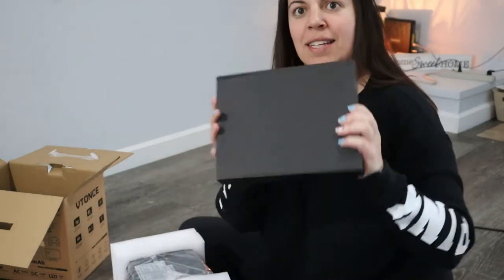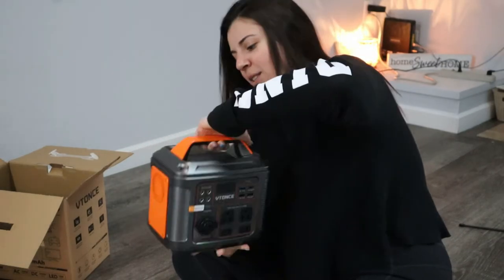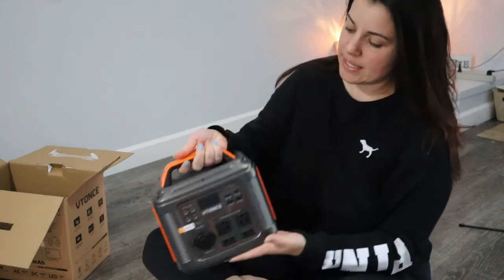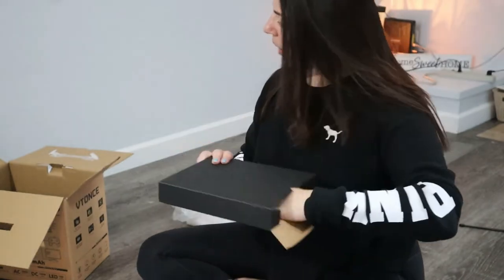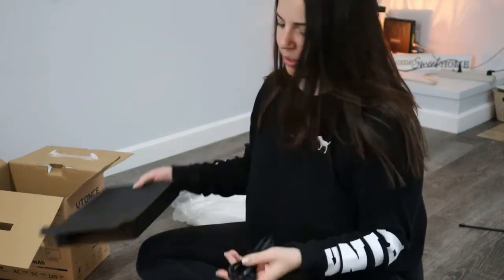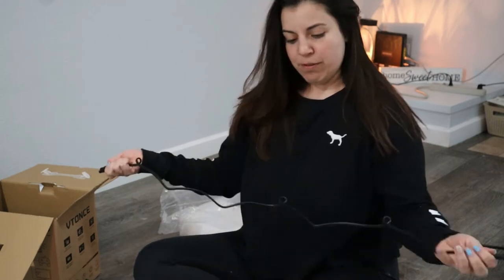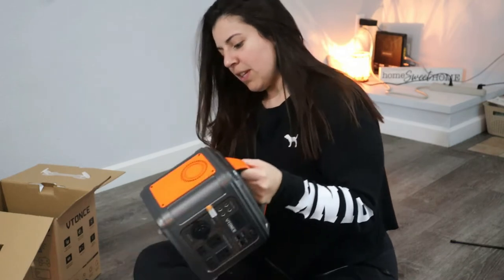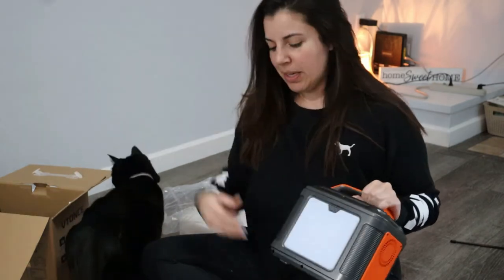Power Source Unboxing, Organizational Time Lapse, Salem does his best to help me!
I'm unboxing a power source I plan on utilizing during my van travels. I will keep my channel updating with results!! If you'd like to try the portable power source for yourself; I've linked it, along with many other things I'm using to stay sane on my adventure below! Thank you so much for your support :)

What I use for my hygiene in the van:

Puppy Bath
Portable Camping Shower
Toilet Bags
Portable Toilet

How I Stay Organized:

Storage Containers
Cord Organizer
Magnetic Spice Containers

Things I use for Salem (my cat):

How I keep His Food Fresh
Salem’s Food and Water Dispensers
Salem’s Comfy Bed
Salem’s Car Seat
Salem’s Indoor Cat Grass

Everyday Van Travel Life:

Portable Power Station
Bike Tow Hitch Carrier
Bike Lock
Cat Face Seat Covers
Vitamin Organizer

What I Use to Create my Videos:

SD Card Reader
My Favorite Tripod
My Camera - Canon Mark II

I’m Jillian Claire! I travel around the U.S. with my cat Salem. In 2022 I decided to leave all that I knew to be true and real behind. I sold my home, sold all of my things, and quit my full time office job to follow my dreams. My van, Alice, is a 2016 Dodge ProMaster 2500. When I purchased my van it had already been converted, this was the best choice for me as I did not have access to tools and the knowhow. I was very lucky to find this one that was ready made for me. Everything within the van runs off solar power and there is a water system. I do a ton of Bookdocking, while running a successful online business.

Any/all of the links on this YouTube Channel are affiliate links of which The Wandering Universe, LLC receives a small commission from sales of certain items, but the price is the same to you.